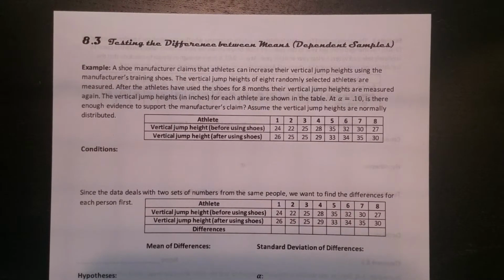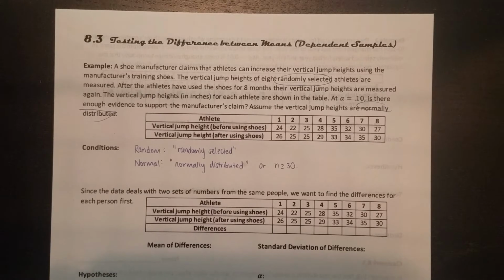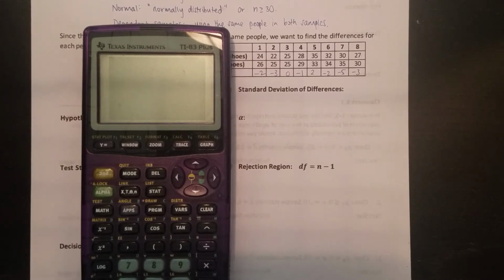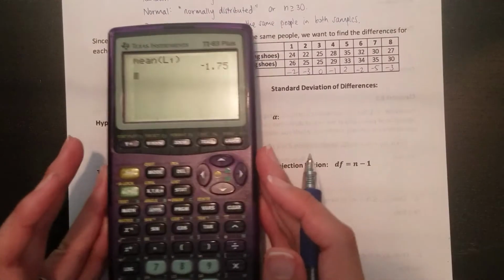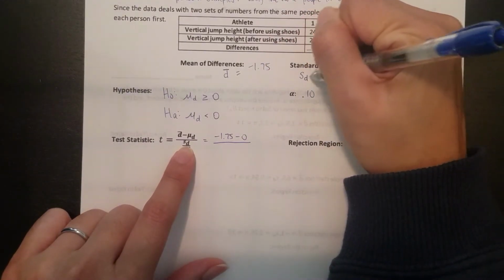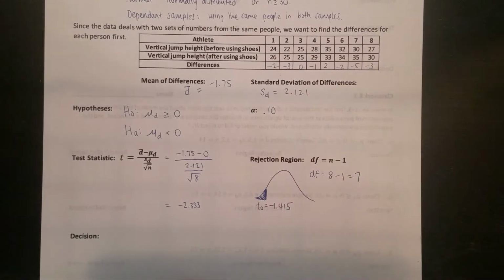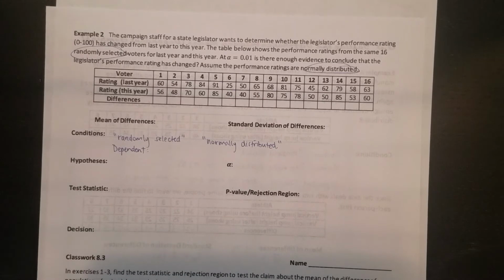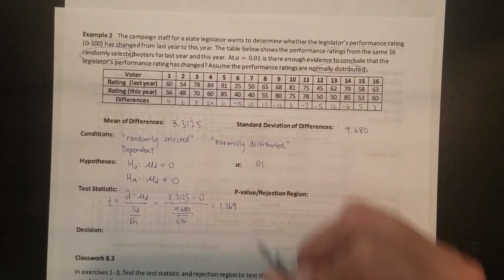HStat 8.3 Hypothesis Testing - Difference of Means